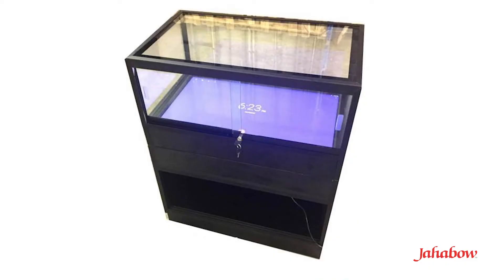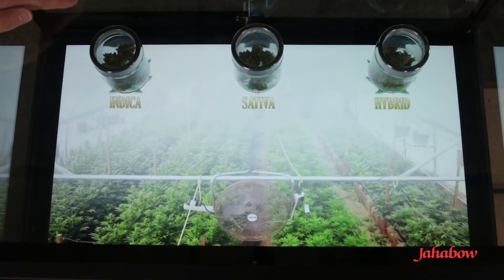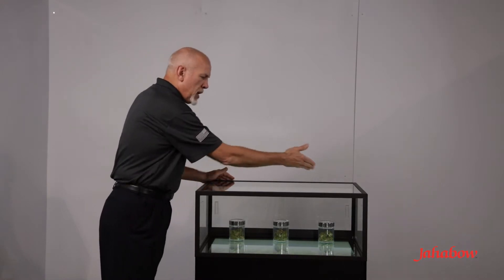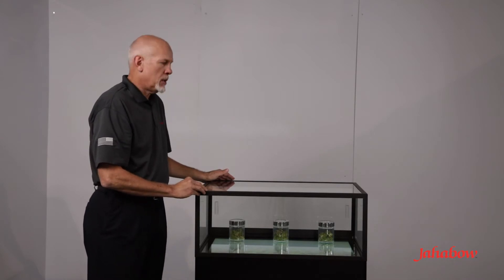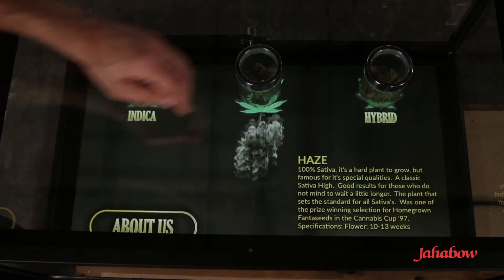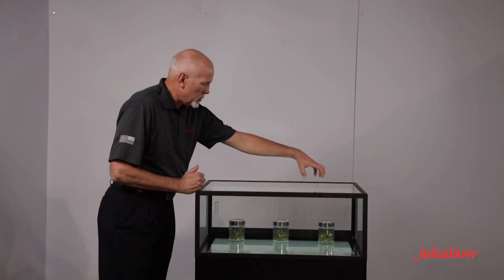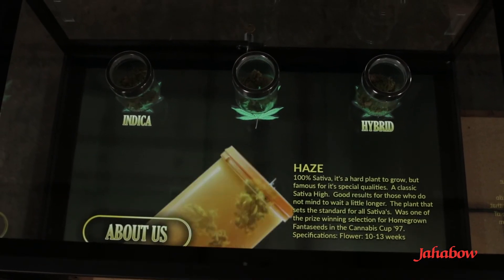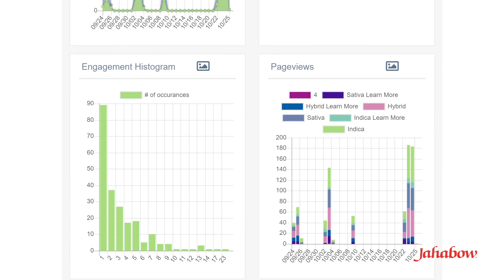Interactive Display Case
Our interactive display case combines a standard display case with a touch screen interface. Completely customize the shopping experience and draw customers in with added wow factor.